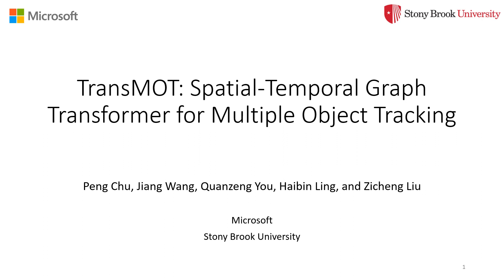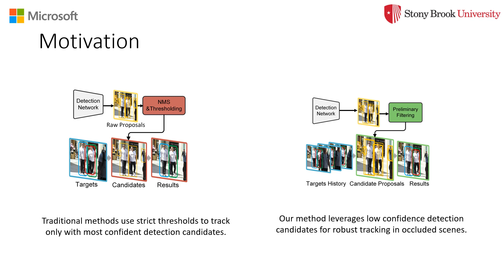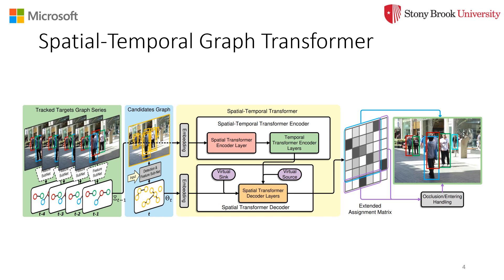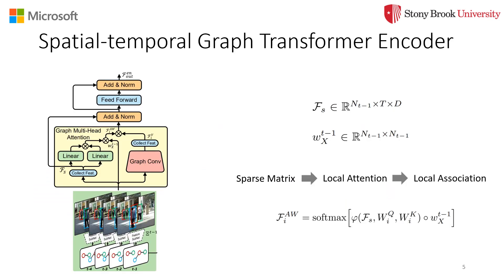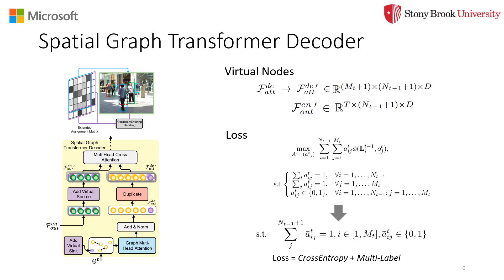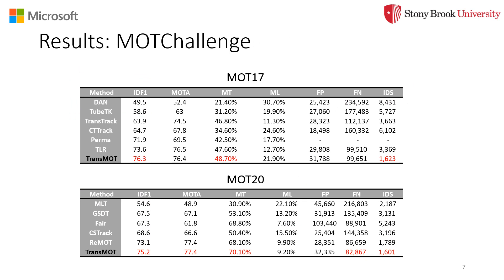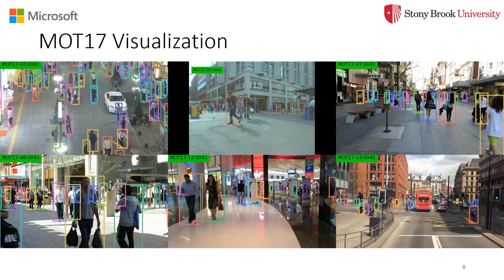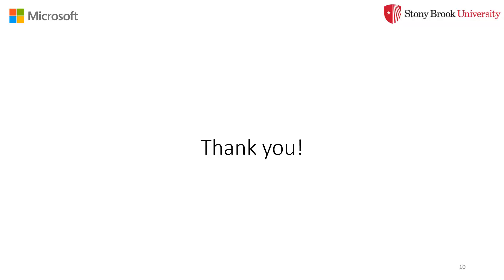TransMOT: Spatial-Temporal Graph Transformer for Multiple Object Tracking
Authors: Chu, Peng*; Wang, Jiang; You, Quanzeng; Ling, Haibin; Liu, Zicheng Description: Tracking multiple objects in videos relies on modeling the spatial-temporal interactions of the objects.  In this paper, we propose TransMOT, which leverages powerful graph transformers to efficiently model the spatial and temporal interactions among the objects. TransMOT is capable of effectively modeling the interactions of a large number of objects by arranging the trajectories of the tracked targets and detection candidates as a set of sparse weighted graphs, and constructing a spatial graph transformer encoder layer, a temporal transformer encoder layer, and a spatial graph transformer decoder layer based on the graphs. Through end-to-end learning, TransMOT can exploit the spatial-temporal clues to directly estimate association from a large number of loosely filtered detection predictions for robust MOT in complex scenes. The proposed method is evaluated on multiple benchmark datasets, including MOT15, MOT16, MOT17, and MOT20, and it achieves state-of-the-art performance on all the datasets.